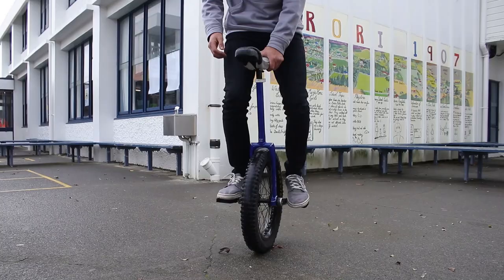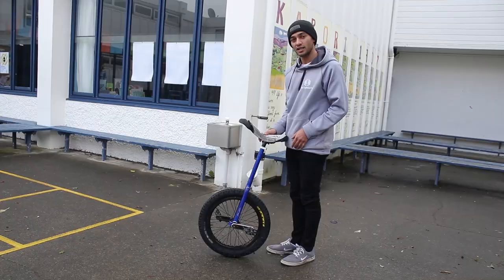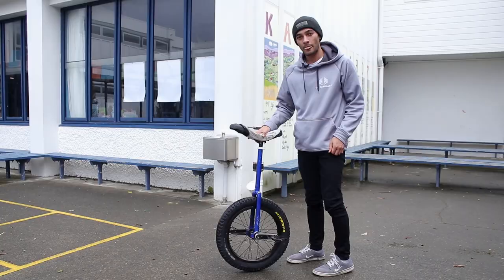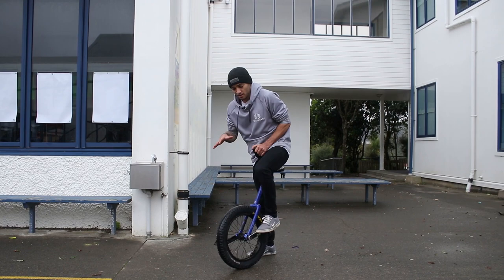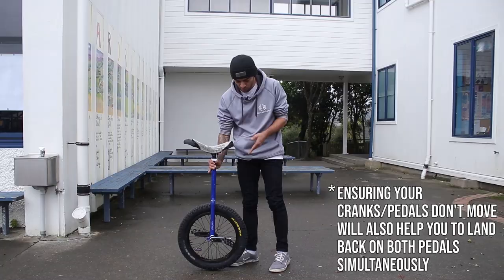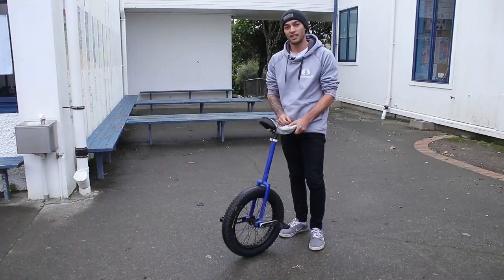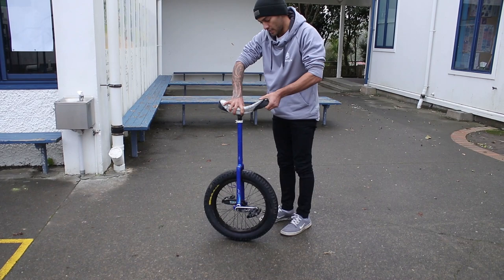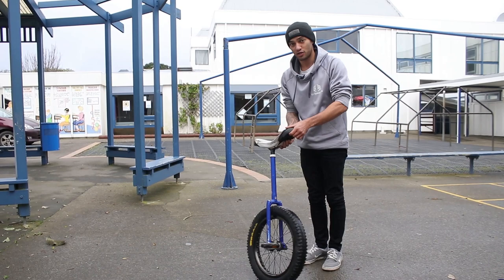Flatland Unicycling - UNIQUEST - Level 2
Now focusing on skills to build your ability as a FLATLAND unicyclist! Chris Huriwai teaches some of the key basics for flatland riding, there's still a lot more to learn, but this is a great start!

★Flatland Level 2:
SIF bunny hops 5+ 0:34
No footer 3:25
180 Unispin mount 5:29

★Leave comments/suggestions below!